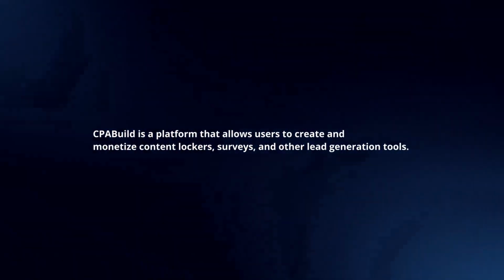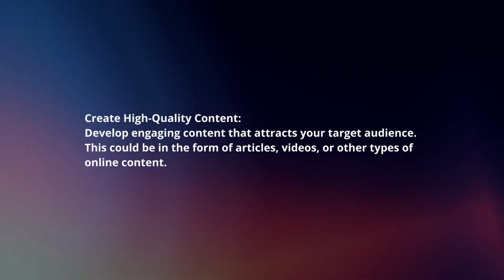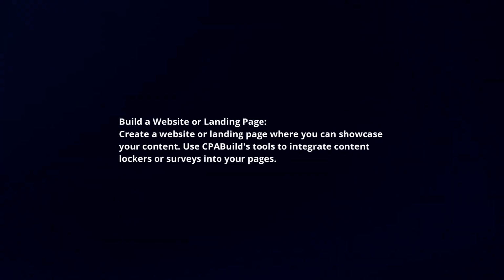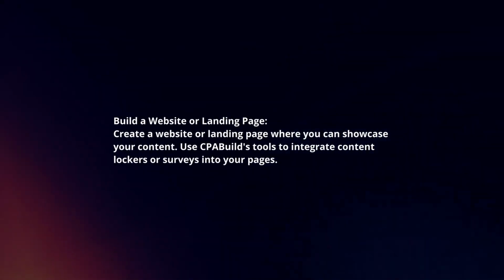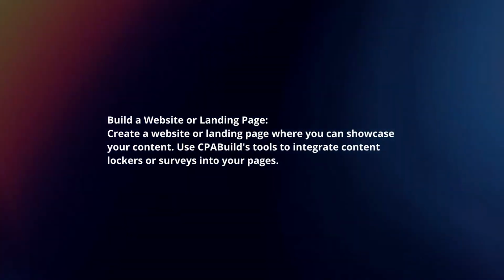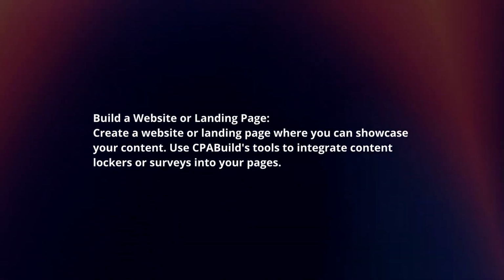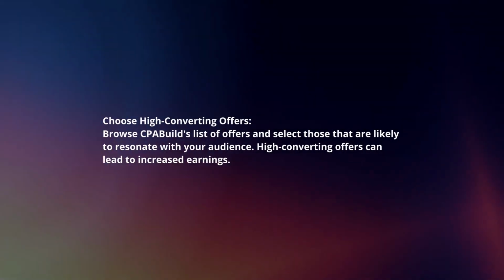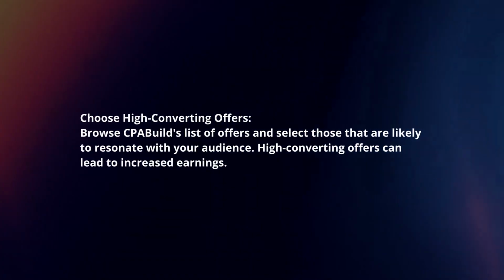How To Make Money On CPABuild In 2024?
In this video I will explain How You Can Make Money On CPABuild In 2024.